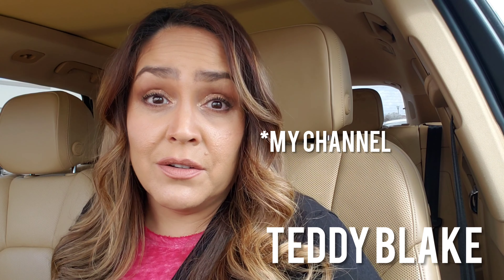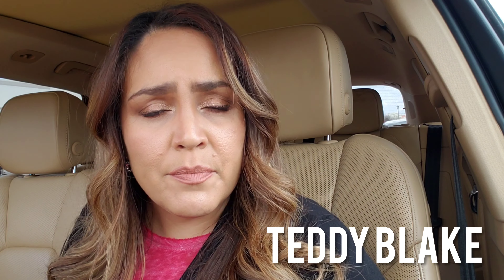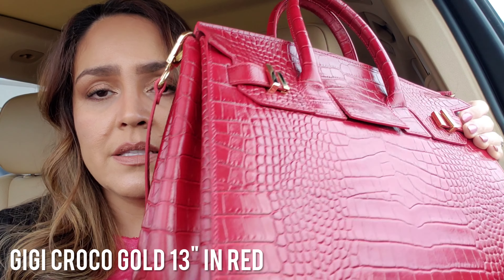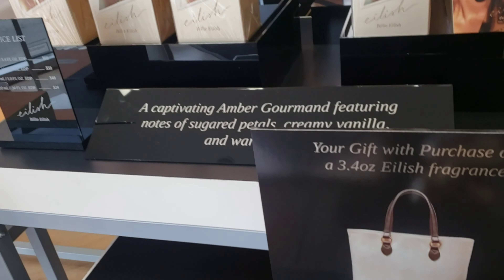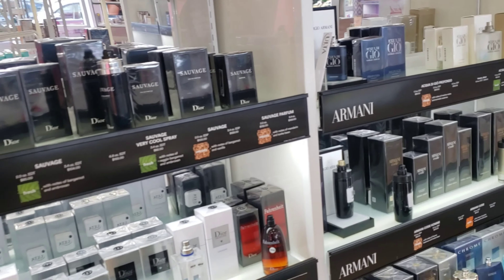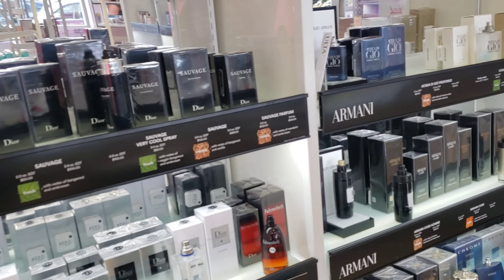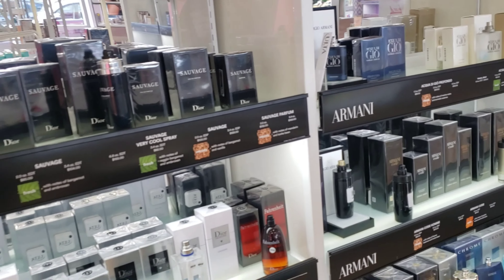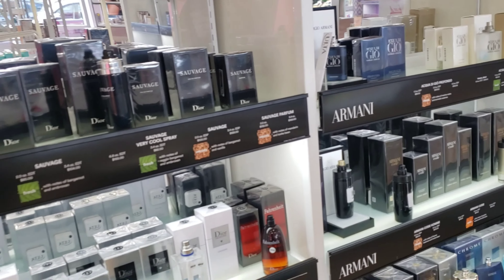Shop with Me! New Fragrances, Nobile 1942, Genre Parfums, Teddy Blake Luxury Handbags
Hi friends! 💖 Let's talk about fragrance shopping at Ulta and review my latest fragrance additions. Let's also talk about Teddy Blake - luxury handbags at affordable prices. Share in the comments!

💟 Fragrances Mentioned:
🔹️ Billie Eilish - Billie Eilish
🔹️ Black Opium Illicit Green - Black Opium
🔹️ Cherry in Japan - Escada
🔹️ Tiffany Rose Gold - Tiffany
🔹️ Alien Goddess - Mugler
🔹️ Sandalo Nobile - Nobile 1942
🔹️ Castelli di Sabbia - Nobile 1942
🔹️ Il Senterio Degli Dei - Nobile 1942
🔹️ Il Giardino Delle Delizie - Nobile 1942
🔹️ Casta Diva - Nobile 1942
🔹️ Malia - Nobile 1942
🔹️ Apples & Aces - Genre Parfums
🔹️ Essence - Genre Parfums
🔹️ Krazy Krizia - Krizia
🔹️ Patchouli Tentation - Bvlgari

💟 Mail:
Veronica
11533 Busy Street, Box 178